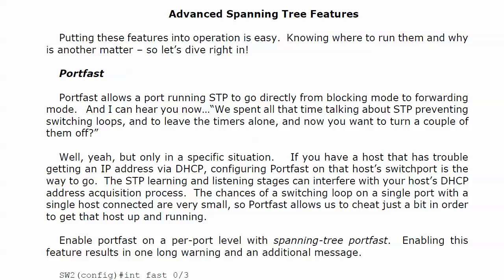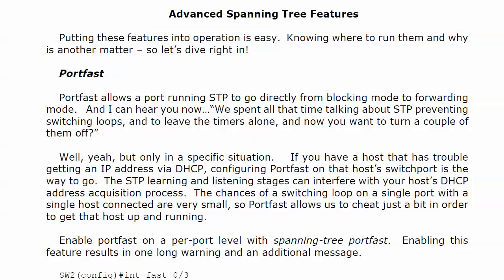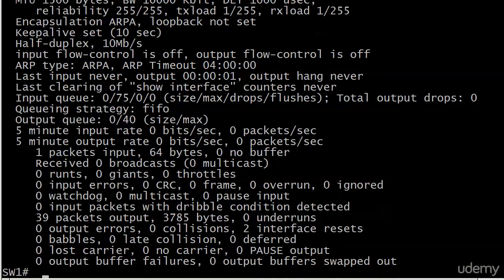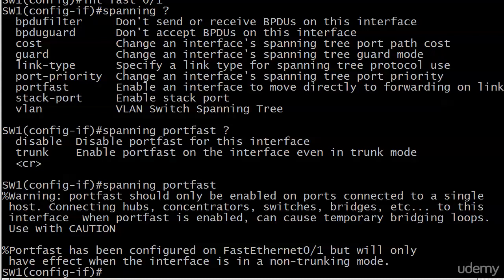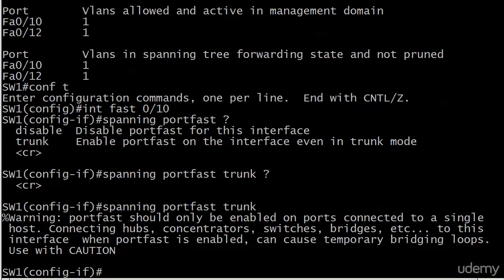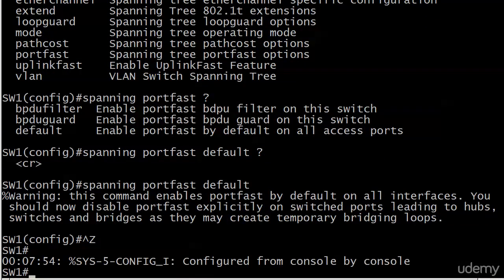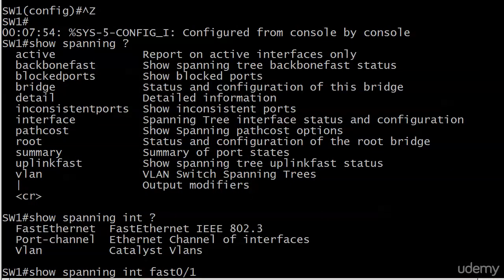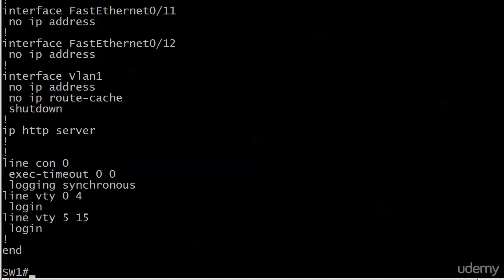39 Adv STP 1 Port Fast SPANNING TREE PROTOCOL FUNDAMENTALS CISCO CNNP COURSE FOR BEGINNER TUTORIAL